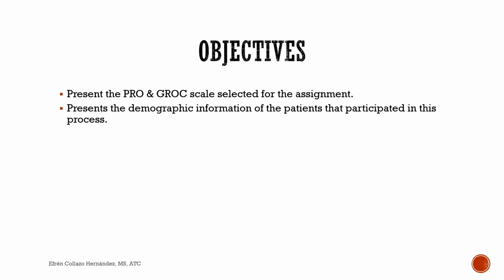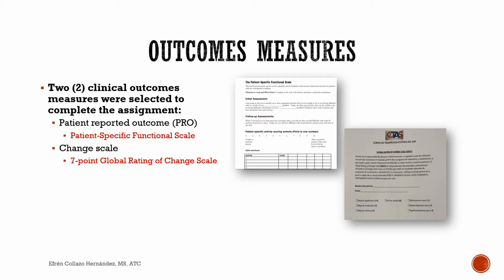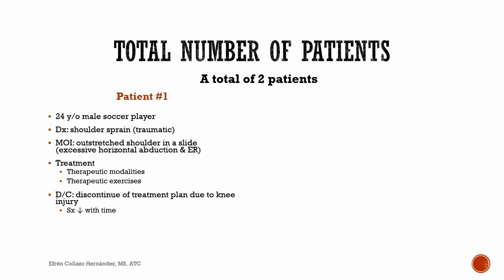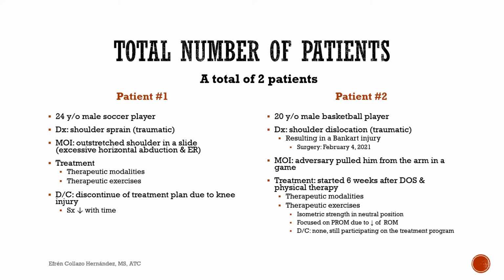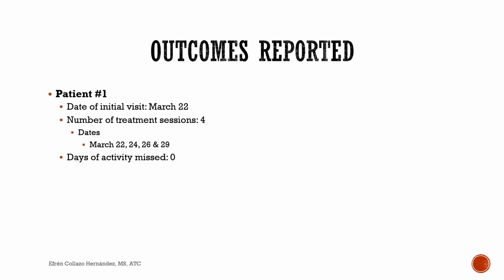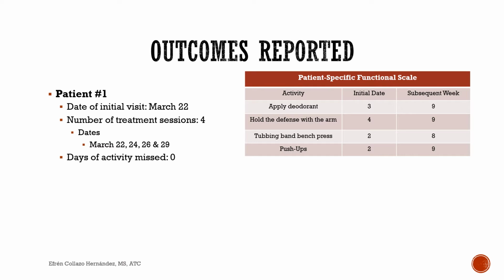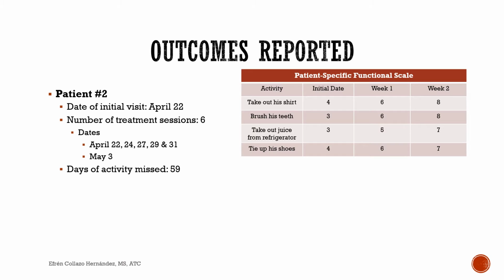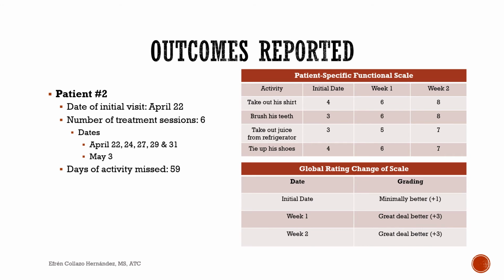Efren Collazo Outcome Assessment